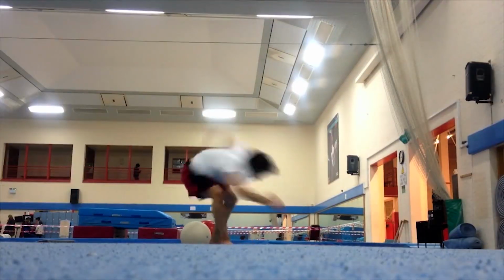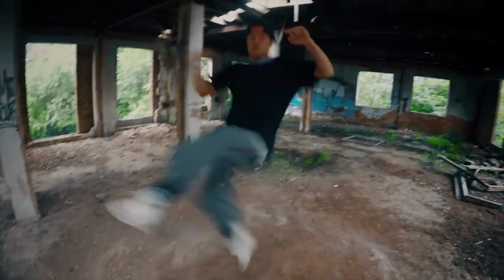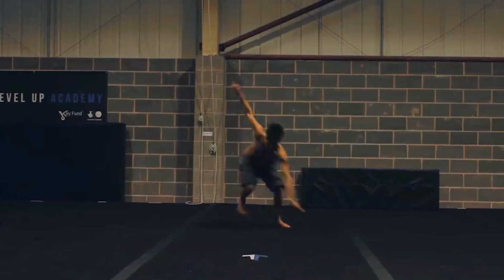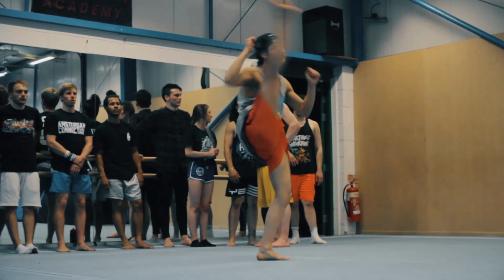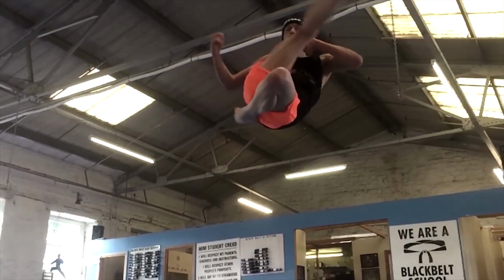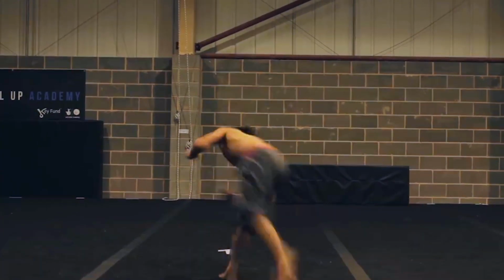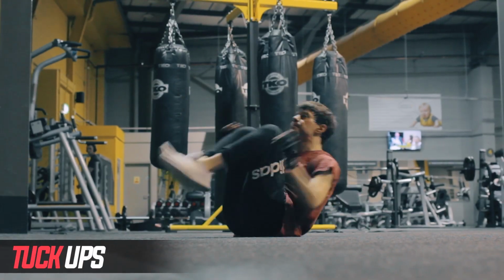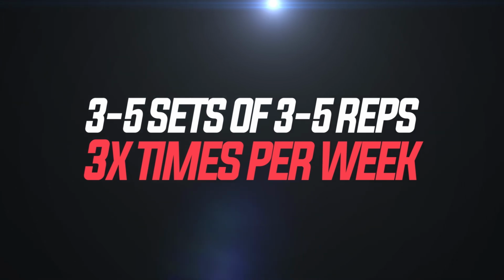An Introduction to Martial Arts Tricking | Nightwing Training Pt 4 (Ft. Grant)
Grant Stevens is back with a contribution to the Nightwing Training series. In this video, he explains the basics of Martial Arts Tricking - using martial arts kicks, explosive core strength, and body awareness to pull off some insane moves.

These are exactly the kinds of kicks and flips we see Nightwing using in the cartoons, films, and games. He uses these moves for parkour, for delivering powerful blows, and for evasion. Grant points out that Martial Arts Tricking is not particularly practical in a real fight, but it can nevertheless develop the kind of speed, power, proprioception, and control that you'd need to move and fight like Dick Grayson.

This video provides an overview of the fundamental XMA movements, as well as some advice on training and how to prioritize and structure your workouts.

Let us know if you'd like to see some detailed tutorials regarding specific movements seen here.